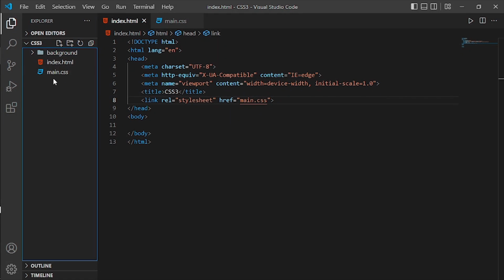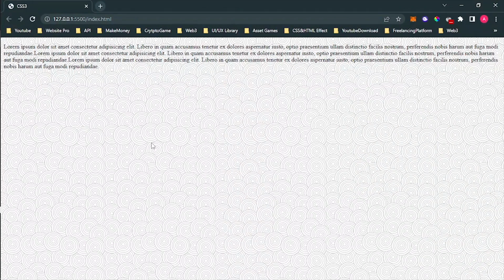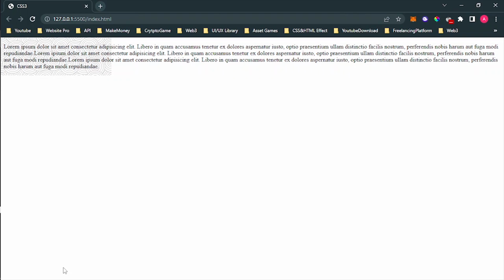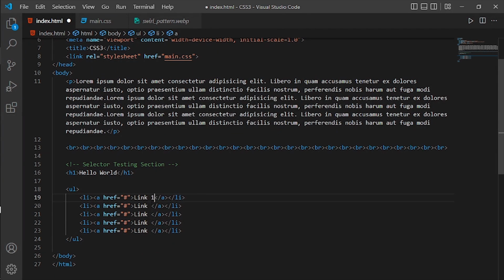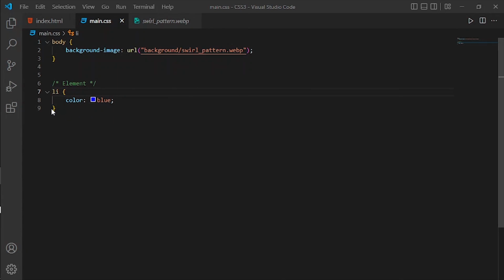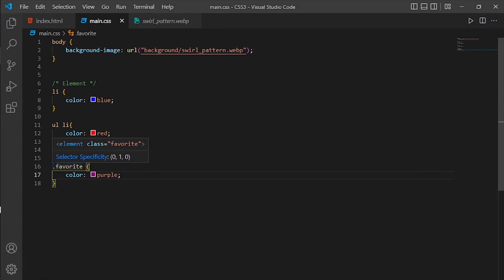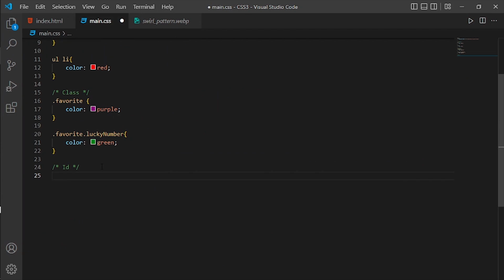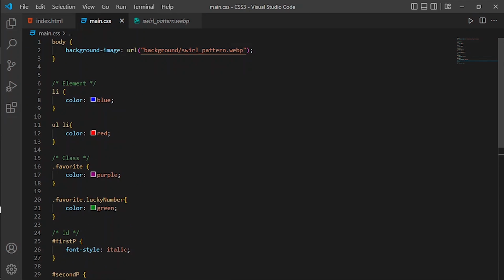Basic CSS Tutorial - Part 3